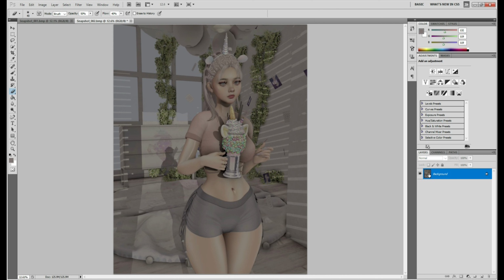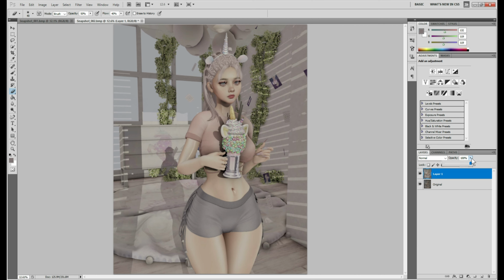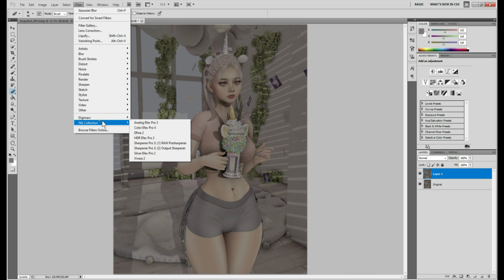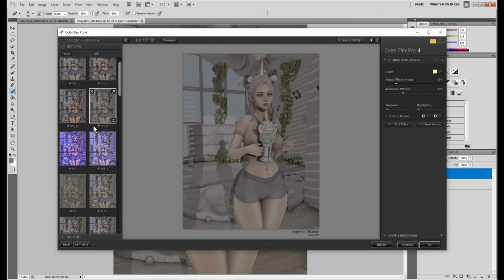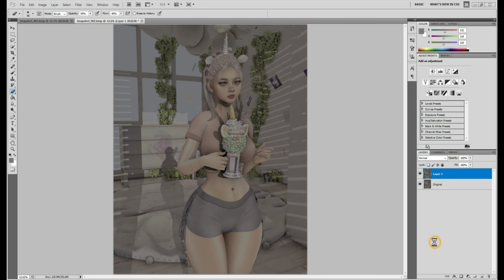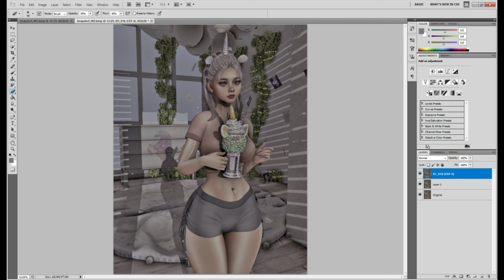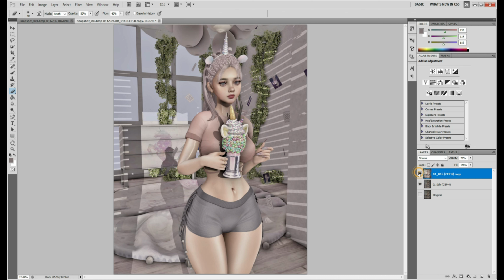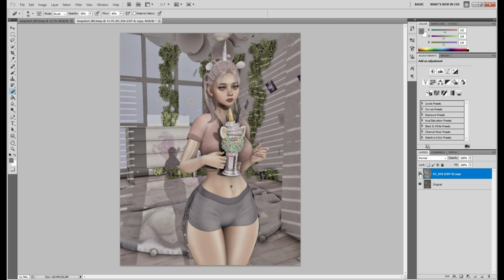SECONDLIFE PS FOR BEGINNERS EP4 | Lighten and Contrast Photos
Hi Friends - In this series I'll go over some easy fixes for your photos within second life using Photoshop.  In this episode we discuss how to lighten your photos from secondlife.